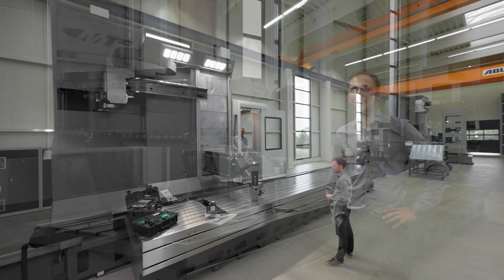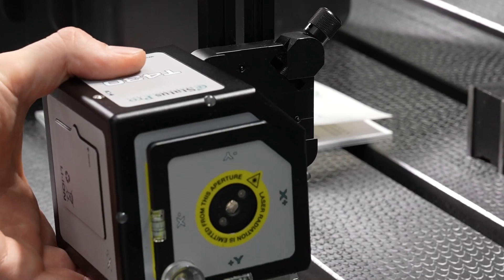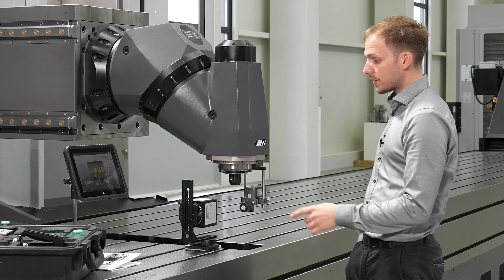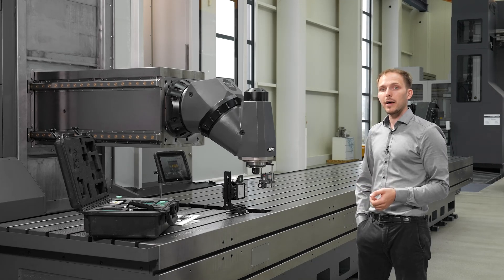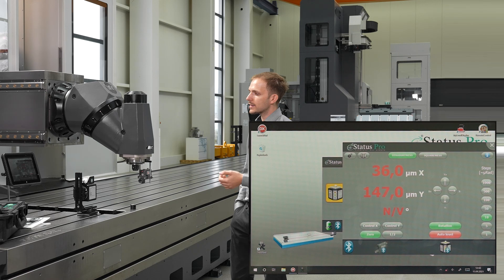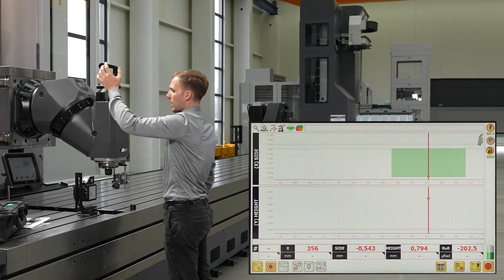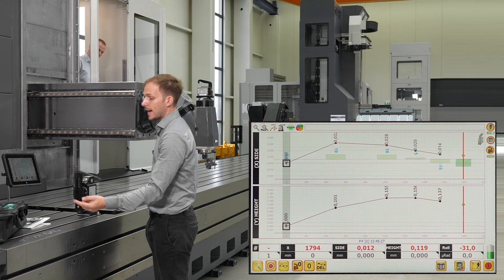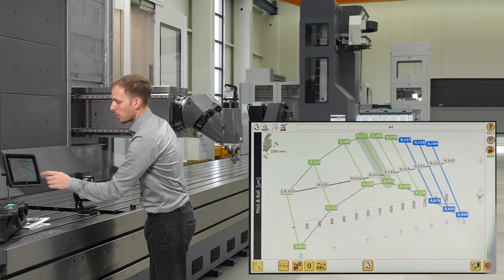Straightness measurement with ProLine 200 300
Video made by:

Status Pro Maschinenemesstechnik GmbH
44866 Bochum
Germany